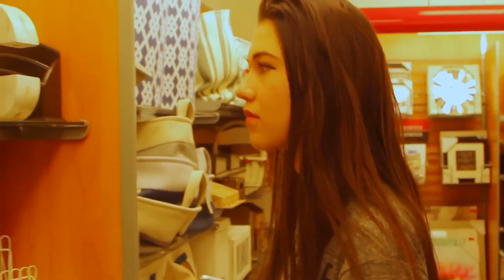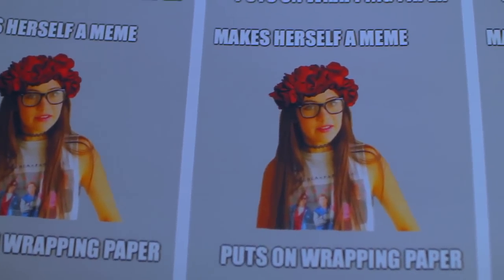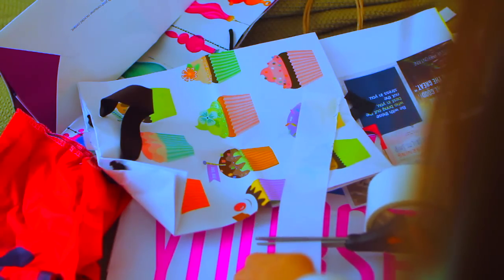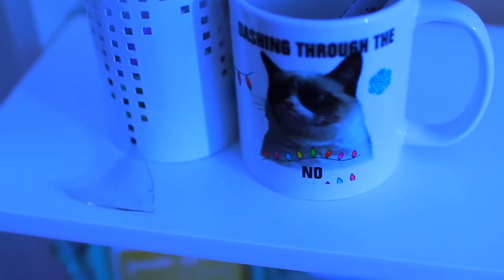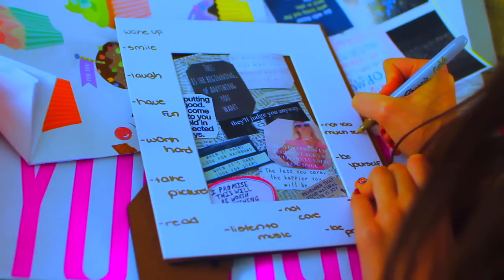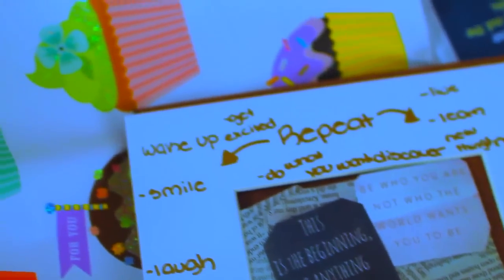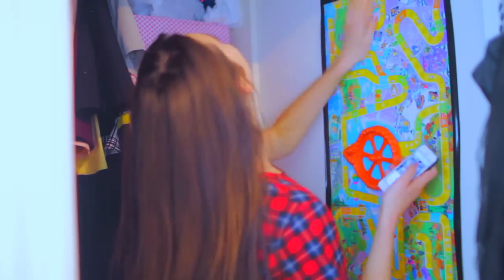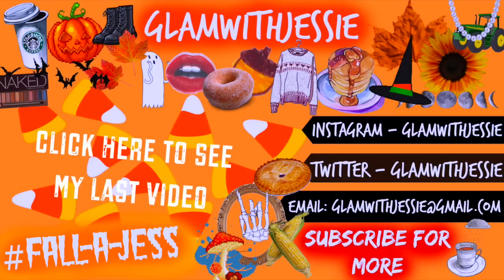DIY Room Decor - Organization and Tumblr Inspired!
Hi guys, so you guys all really wanted a DIY Room Decor video, so I decided to do one! This includes Diy Room Decorating Ideas for Teens! This could also be diy room decor for small rooms and they were inspired by tumblr! I saw other youtubers like laurdiy, bethany mota, and more doing videos with diy room decor and decided to try it out. This video includes some diy winter decor(a diy winter bucket list pillow) and more! I also found inspiration from tumblr and etsy. The ideas are things that you could really make your own and use some things that you have around your home! Hope you enjoy and tell me if you try any of these out! I hope you guys enjoy these diy room decor projects and tell me if you try them out!

ANY REQUESTS FOR WINTER VIDEOS? LEAVE THEM BELOW. I NEED ASSISTANCE!

Code: REELIOZAZZLE
Discount:

Zazzle allowed me to pick out products on their website, however the ideas for the products were created by me!